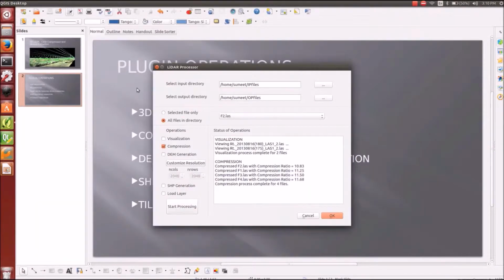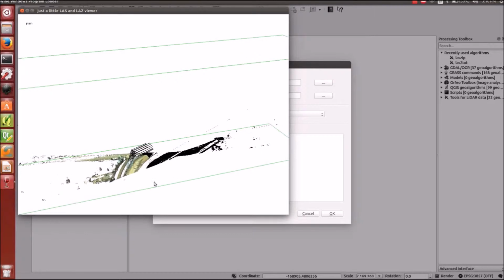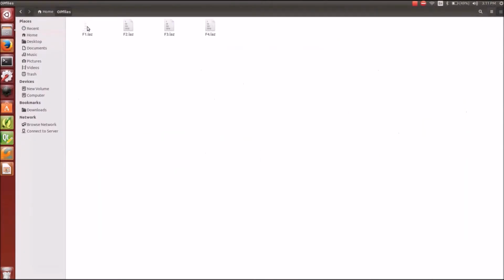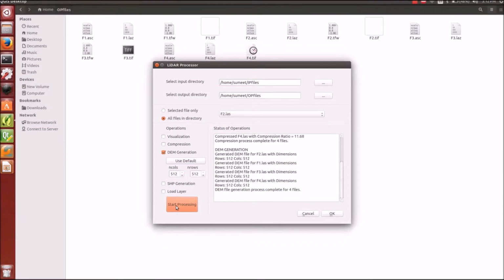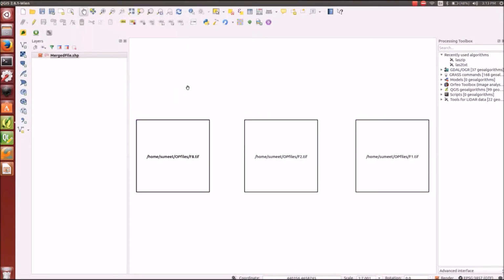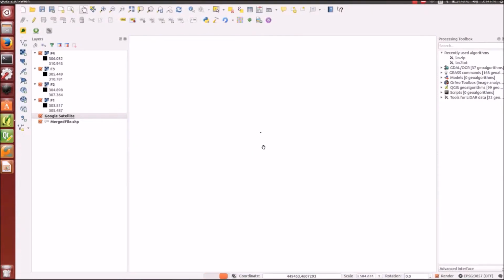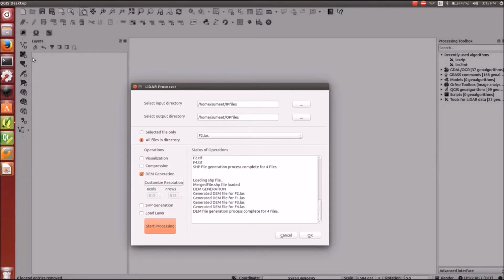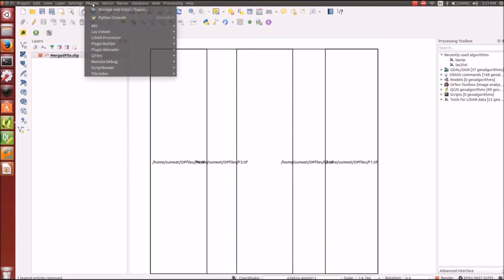Demo of Enhanced QGIS Plug-in for LiDAR processing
This is the working demo of the python plugin into QGIS  created by Tuple Coders for performing various operations on LiDAR data.